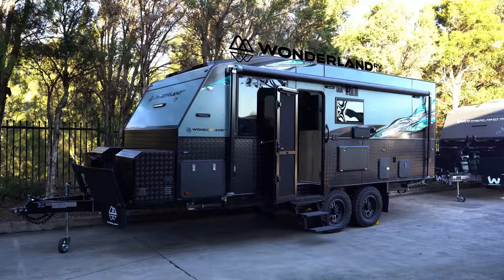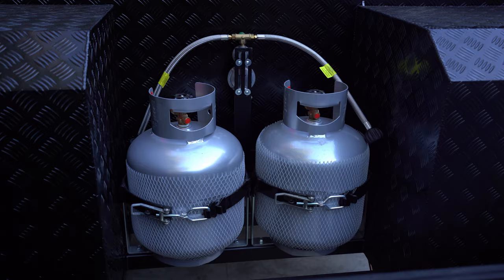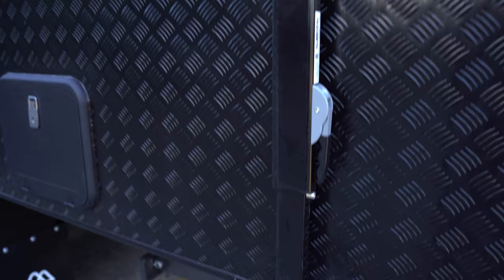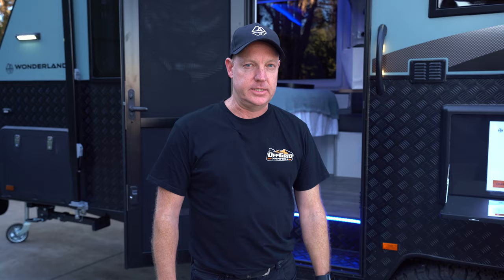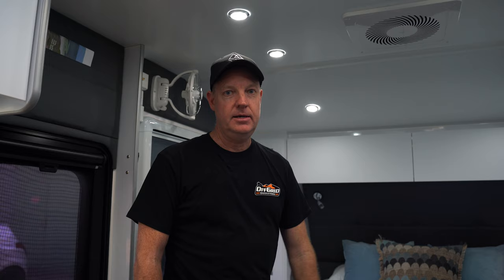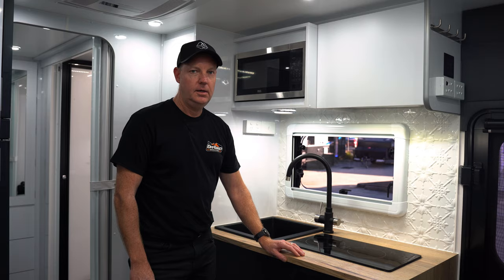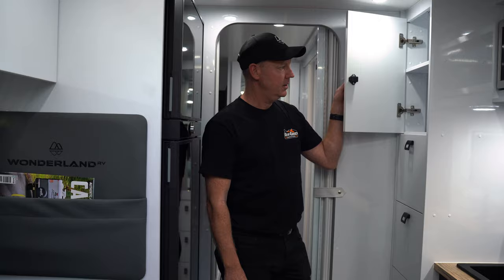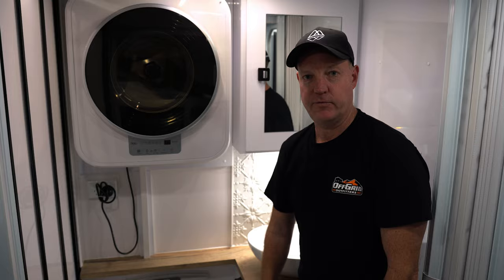Wonderland RV Caravans 1907 XTR - Full Walkthrough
2023 WONDERLAND RV - XTR 19'7 TWIN BUNK ULTIMATE OFF-ROADER.

LAYOUT - XT1907F-B2
LOCATED -  OFF GRID OUTFITTERS IN SOUTH-WEST SYDNEY.

IN STOCK FOR IMMEDIATE DELIVERY!

EXTREME OFF-ROAD CARAVAN
The XTR is the jewel in Wonderland RV’s crown, fully loaded with all the features and luxuries demanded by the most discerning and intrepid travellers. It’s the pinnacle of off-road caravanning, made to conquer the most extreme Australian landscapes without sparing a single luxury.

This caravan would be suitable for both the local weekend away or lap of the map and has a separate shower toilet with open ensuite and built with the kids in mind.  Plenty of storage in and around the 3 bunk beds with USB points, iPad holders and individual 12volt sirocco fans to keep the kids cool in summer.  But the storage doesn't stop there with, a large tunnel boot, separate toolboxes on front with slide out tray x 2.
Of course they haven't forgotten the adults either with plenty of robes and shelf space and massive space under the queen size bed.  The kitchen with waterfall benchtop is both aesthetically pleasing and superbly practical with pull out pantry, large pot drawers and a 4 gas burner for the stove top. Air Conditioner for summer and diesel heater for winter.

UPGRADES INCLUDE:

• Enerdrive/Simarine N-Board 60A A/C, 2 x 40A S/R, 40A DC, 2600W Inverter & 560Ah HED, 1200W 48V Solar, Simarine Tank Senders.
• Reverse Camera - Twin Lens Car Windscreen Monitor
• Waterfall Benchtop with Nikpol/Egger Laminate
• Dometic 224L Compressor Fridge/Freezer
• Kitchen Bench Laminate Upgrade
• Black 3-Way Gooseneck Kitchen Tap
• 4 x Sirocco Fans
• Black Shower Screen
• Induction Cooktop
• Black Granite Kitchen Sink Bowl
• 4 x Sirocco Fans
• Eucalyptus Cladding

STANDARD INCLUSIONS:
• 12" Truss Chassis
• D-Flector Stone Guard
• Dometic 8300 Awning
• PP Honeycomb Floor
• Dometic IBIS Air Conditioner
• External Entertainment Pack
• Fusion Audio with External Speakers
• 24" smart TV and Antenna
• 3kg Wall Mounted Washing Machine

Get only the best quality and the latest caravan models here with us! We also provide used caravans, family vans with bunk beds, toy haulers and touring caravans. Small and large mobile caravans are also available.
We also have trade-ins at a bargain and super low price discount value of our used second hand pre owned caravans made by Australian manufacturers. Enjoy your own private holiday using our caravans and go around the country as a hobby caravan and camping crusader on vacation as a supreme traveller.
Most of our caravans are either touring, semi off-road or off road with a full ensuite. Perfect for travelling on the move or as a retreat after retirement in this new age. We have cool, modern, and unique caravans available in Australia: QLD (Queensland), NSW (New South Wales), SA (South Australia), WA (Western Australia), and VIC (Victoria). Our available sizes are: 18ft, 19ft, 20ft, 21ft, and 22ft. We have 2 berth, 3 berth, 4 berth, 5 berth. Enquire for floor plans of each stock.
We also have lots of vans with ensuite, Hybrid, shower, Toilet, Off Road, Bunk, Bunks, 4x4, Club Lounge, Outback.